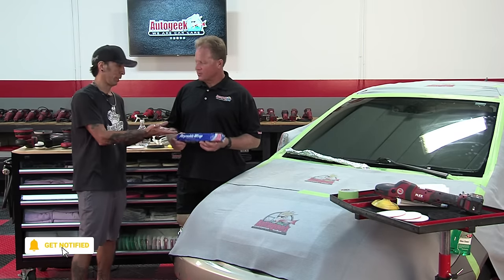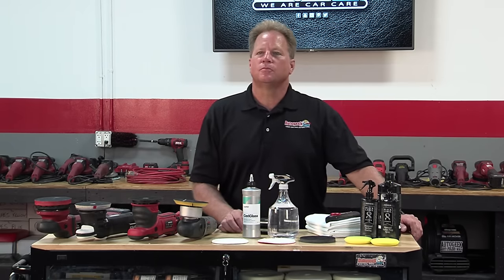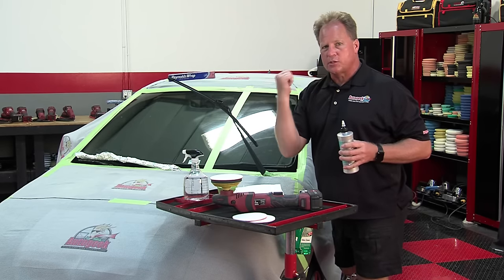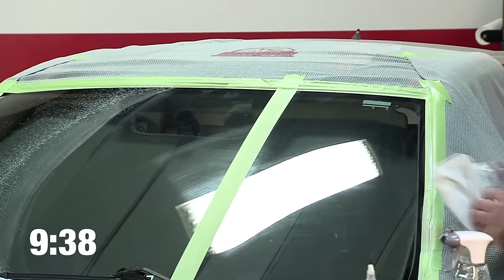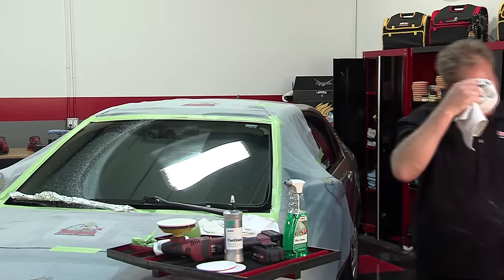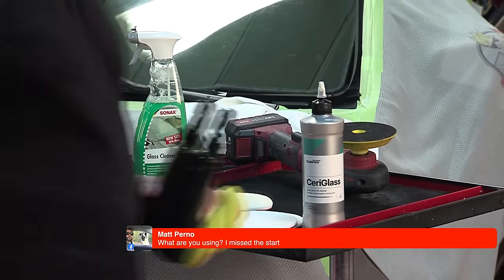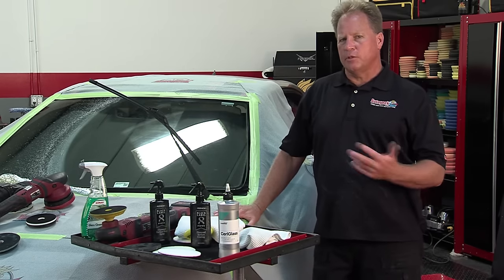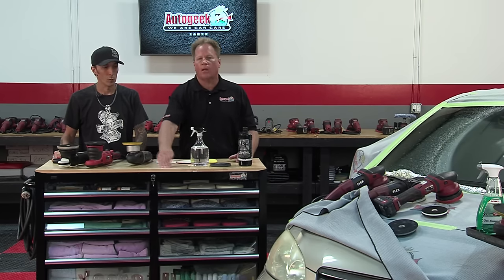How to safely remove pits, wiper marks & scratches from glass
Mike and Yancy are back again - this time they will show you how to safely remove defects from glass. Pits, wiper marks, water spots and scratches can be an eye sore but they can be fixed.

Weekly LIVE Detailing Classes! - Don't forget that these classes will be LIVE every Thursday at 3 p.m. eastern time. Enjoy and happy virtual learning!

Missed any of the LIVE Detailing Classes? No worries... you can always catch or replay them at anytime in the playlist above. These LIVE broadcasts will also be available for replay on the Autogeek & Mike Phillips Facebook Pages, the Detailing 101 by Autogeek Facebook group and will also be available on the Autogeek YouTube channel.